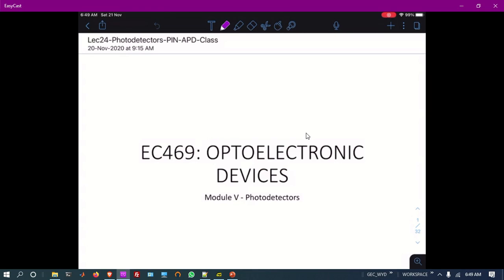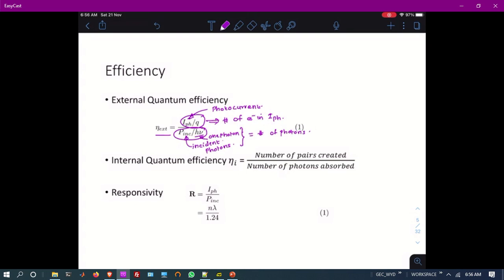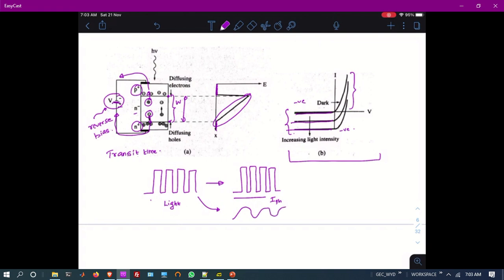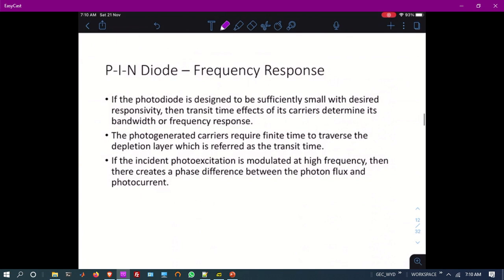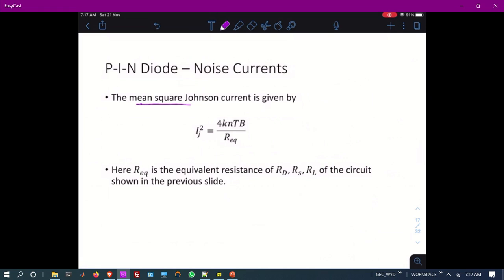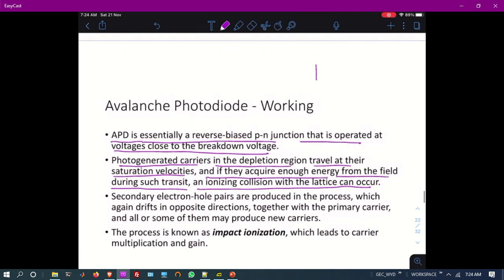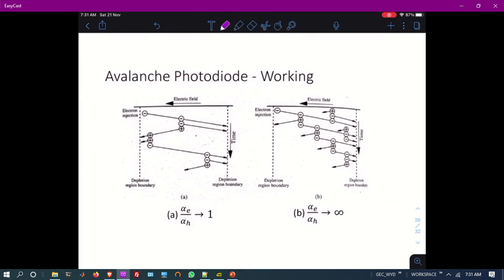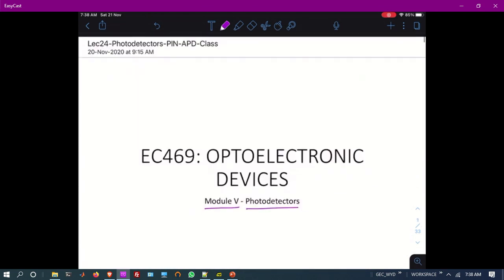EC469: OPTO-LEC24-PHOTODETECTOR-PIN-APD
This lecture discusses the basic concepts of photo detection, PIN photo diode and Avalanche photo diode